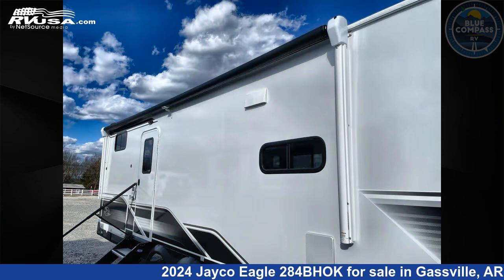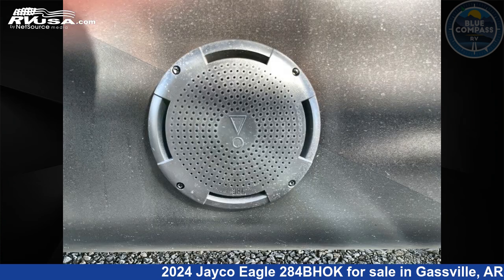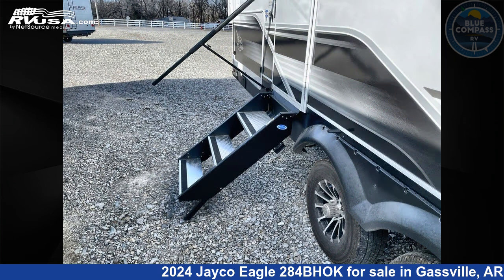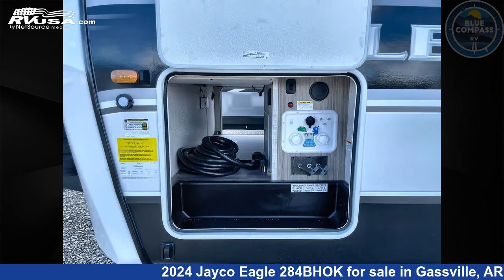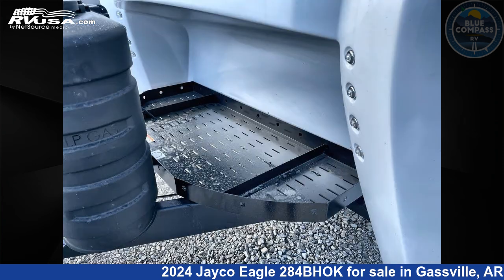Marvelous 2024 Jayco Eagle Travel Trailer RV For Sale in Gassville, AR | RVUSA.com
This 2024 Jayco Eagle 284BHOK is a Travel Trailer RV. It is located in Gassville, AR 72635 and is offered for sale by Blue Compass RV Gassville. This New Jayco Is 34' 0" in length and features sleeps 10, Slideout, and 81 gal fresh water capacity. The floorplan layout of this Travel Trailer features Bunkhouse, Front Bedroom, Outdoor Kitchen, U-Shaped Dinette.